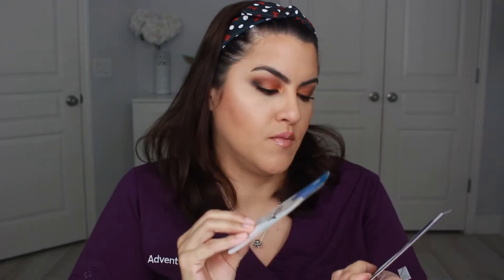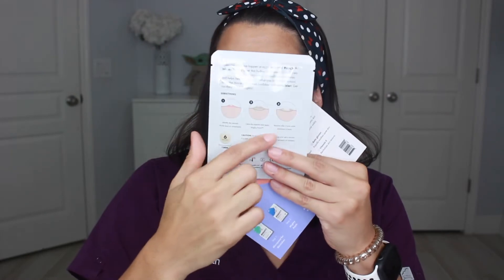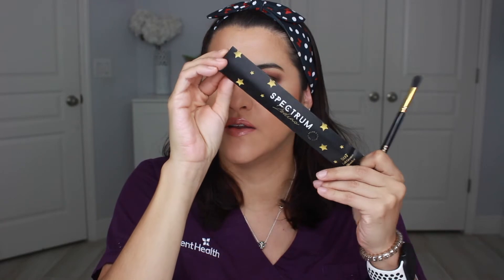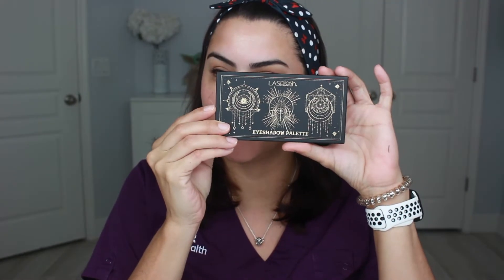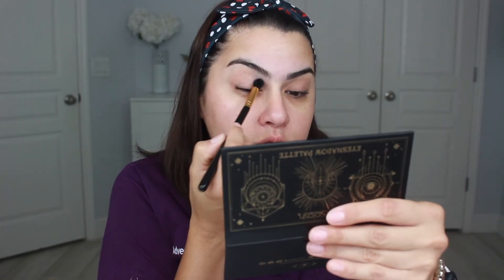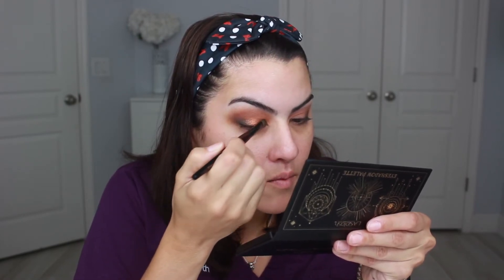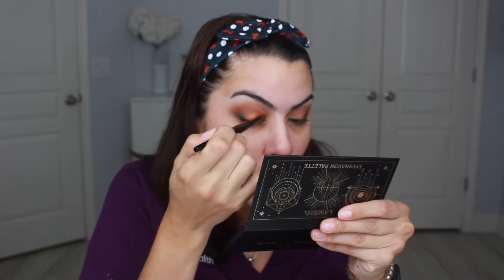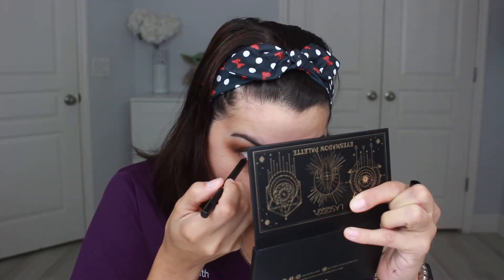NOVEMBER 2020 GLOSSYBOX UNBOXING AND TRY ON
** I was talking lower than usual since I recorded this before work at 5am today and my toddler was asleep ***

* get your first box for $16*

TIME STAMPS:
Try on 07:00
Final thoughts 10:04